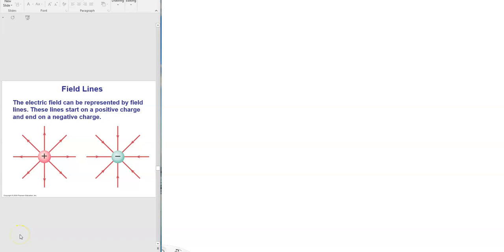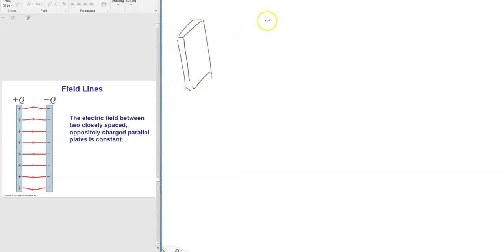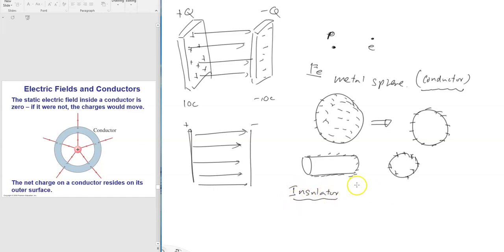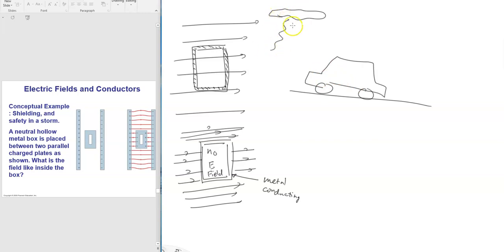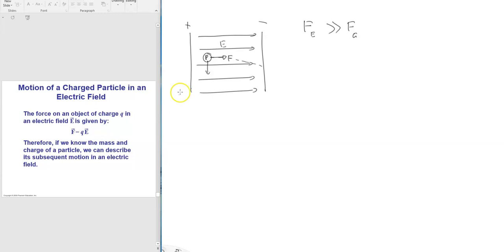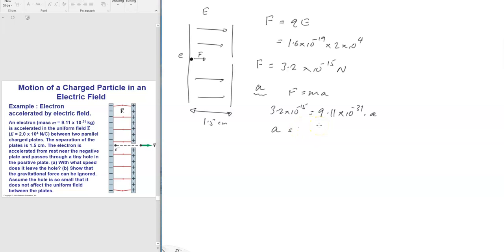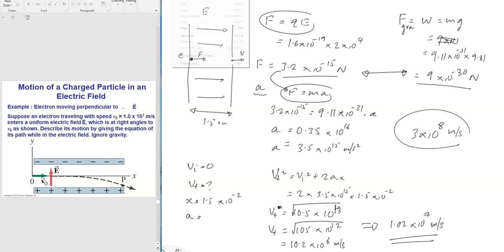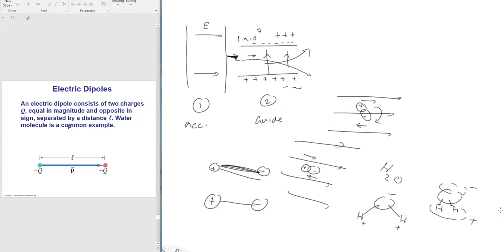E field 2